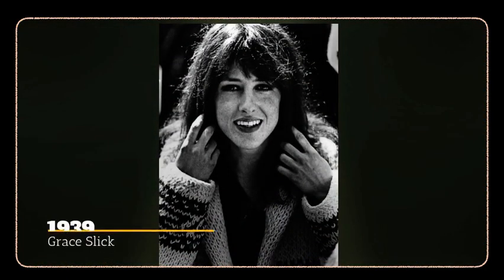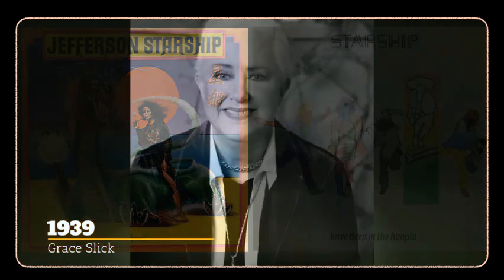October 30 2024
This Day in History, October 30
Springboard, John Adams, October Manifesto, Grace Slick, and “White Rabbit” by Jefferson Airplane